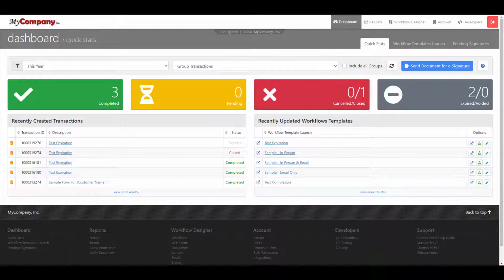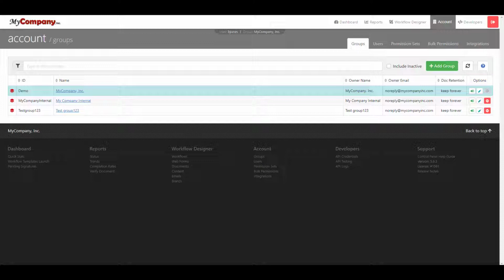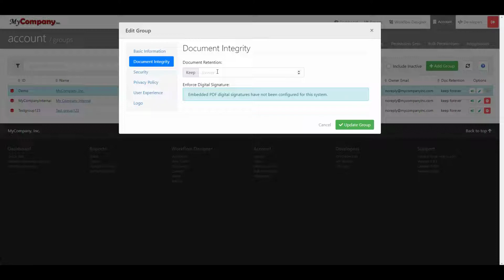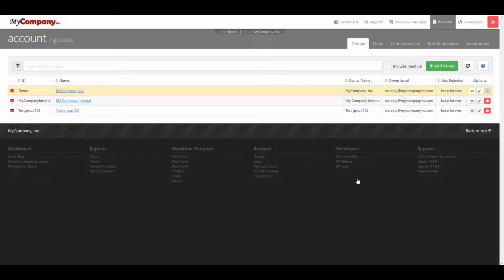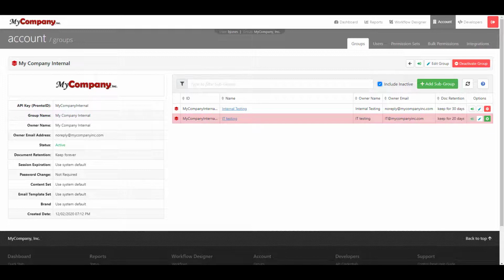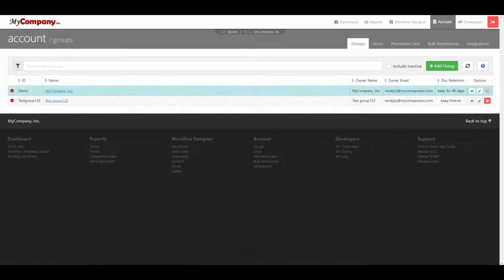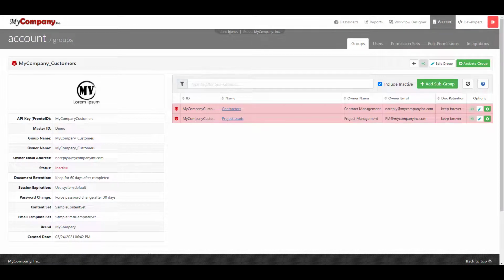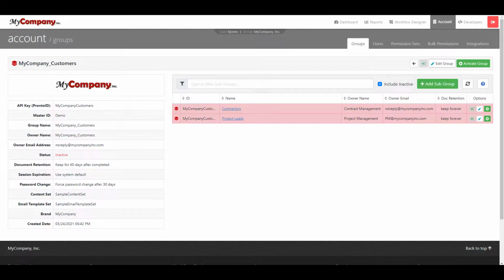Edit a Group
This video is a tutorial on how to manage and edit Groups. Video is applicable to versions 5.10.7 and older.